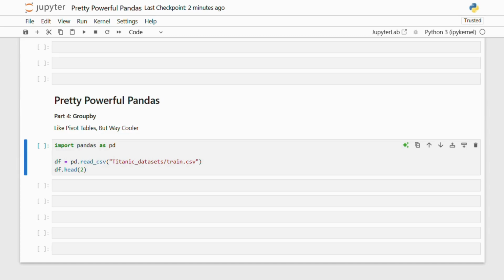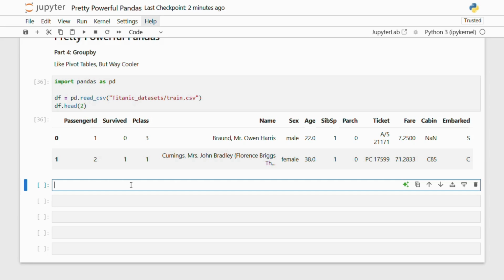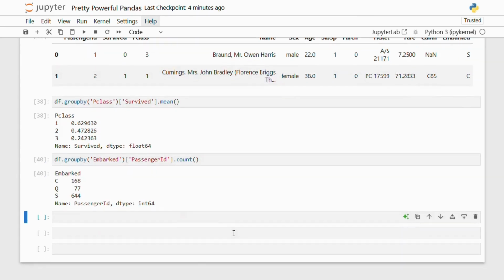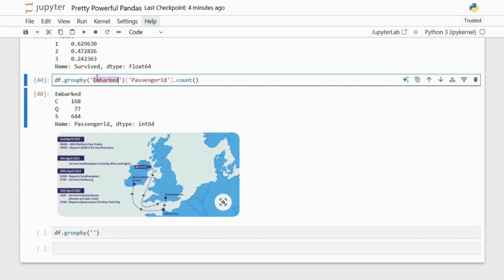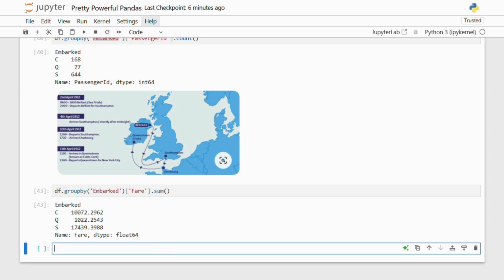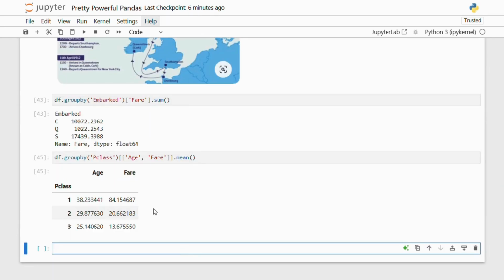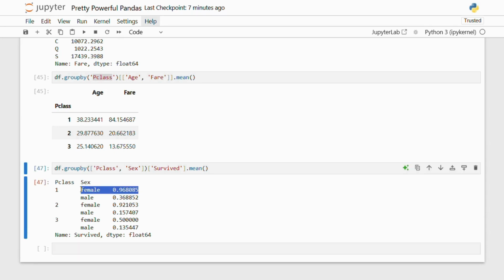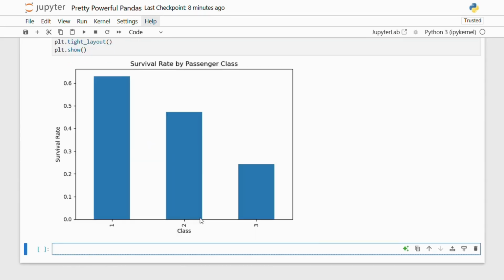Pretty Powerful Pandas - Groupby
In this episode of Pretty Powerful Pandas, we’re diving into one of pandas’ most practical and elegant tools: .groupby().

Whether you’re comparing survival rates by class, counting passengers by port, or summarising key metrics across multiple categories, groupby() brings pivot-table power to your DataFrame, with Pythonic clarity and control.

We’ll break down how to:
Group by one or more columns
Use .mean(), .count(), and .sum() to summarise your data
Calculate totals and averages for faster insight
Build a quick bar chart — no spreadsheet required

This one’s all about tidy summaries, straight from your DataFrame.